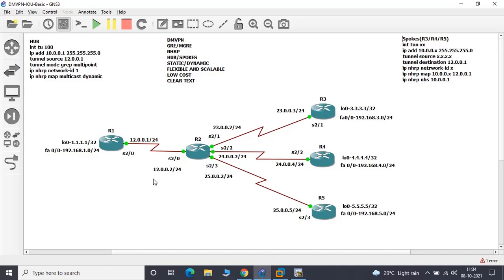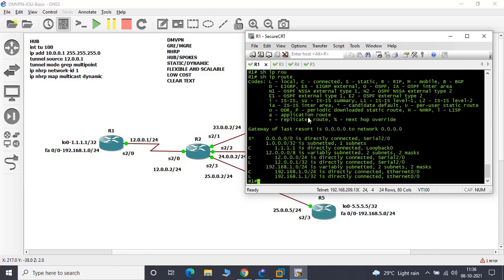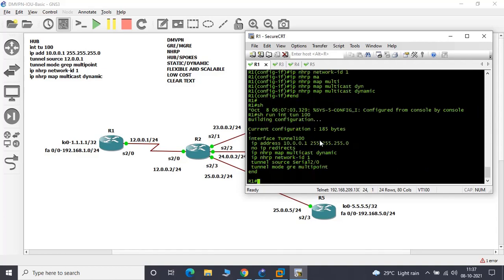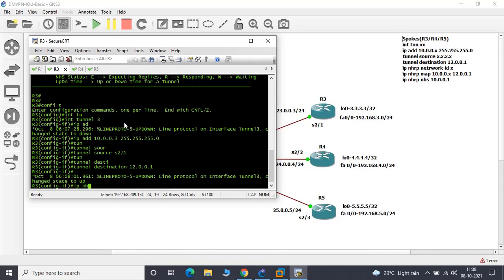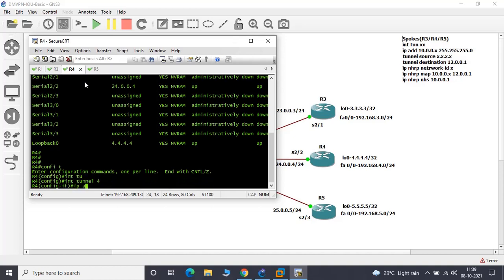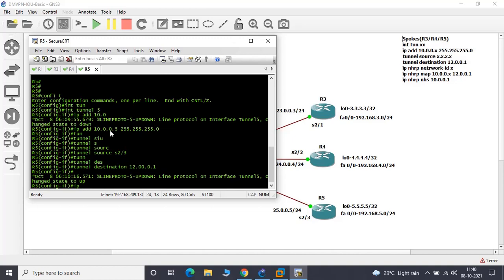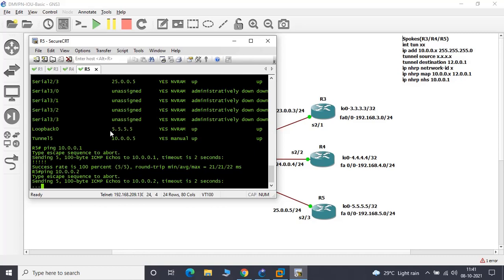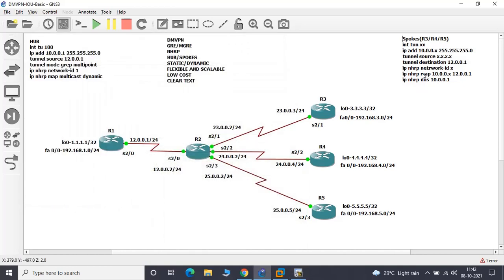DMVPN PHASE-1 Simple and Easy Way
Hello Friends, In this video we have learned how to configure DMVPN Phase-1 and what challenges or errors we may face while doing so, I hope you will like this video and stay tuned for more labs.

Note : All content used is copyright to Network Thirst, Use or commercial display or editing of the content without proper authorization is not allowed